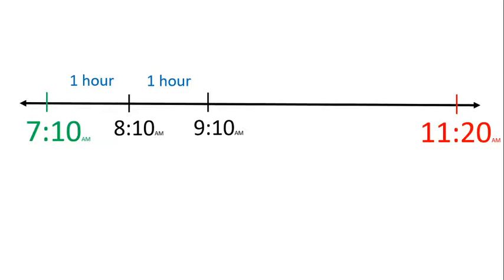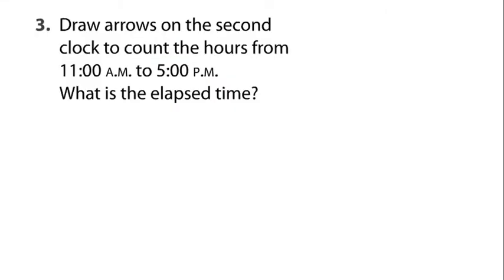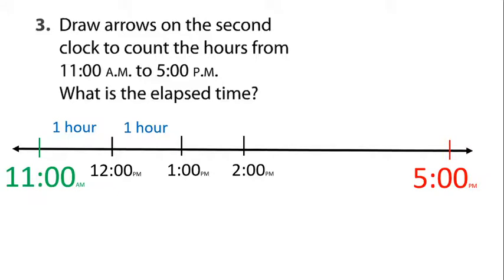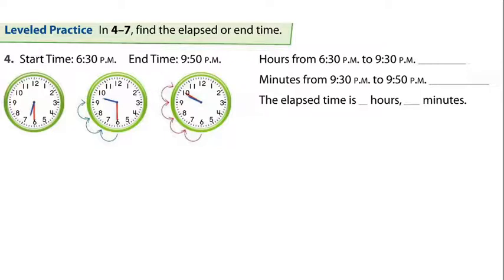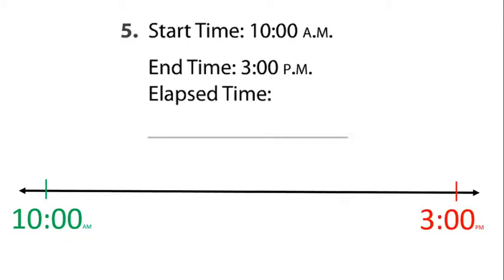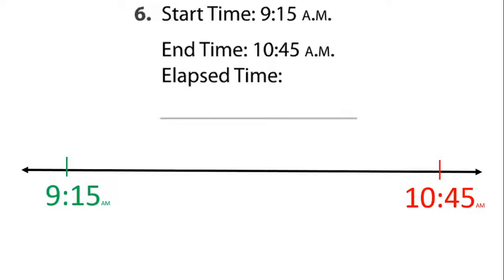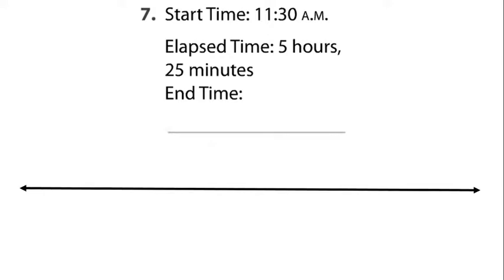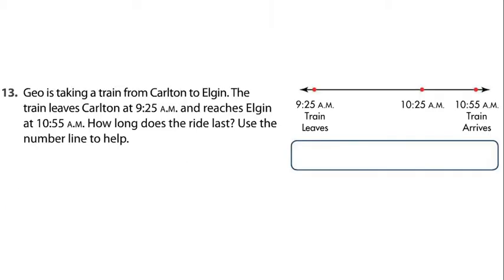Math grade 3 L2 topic 14